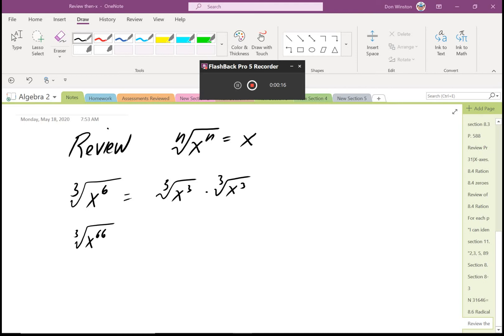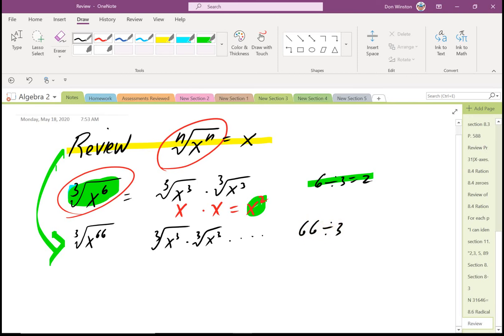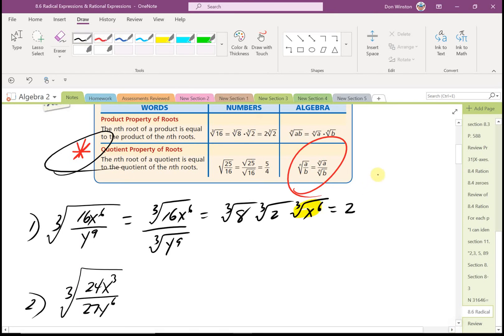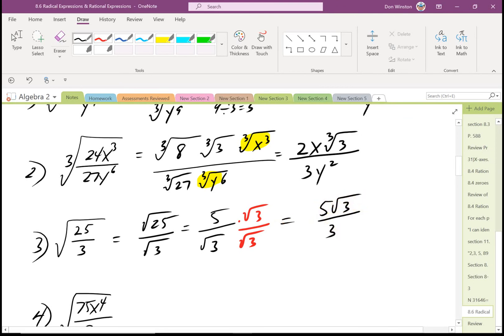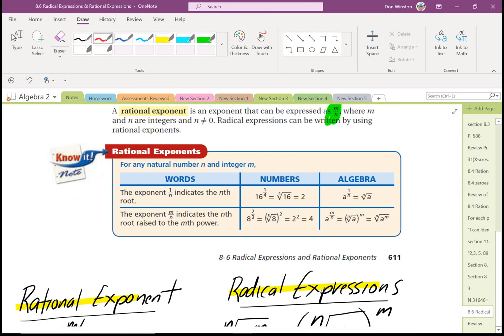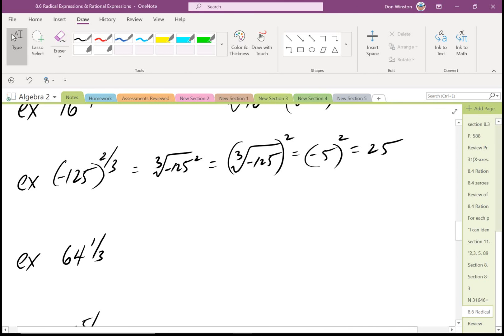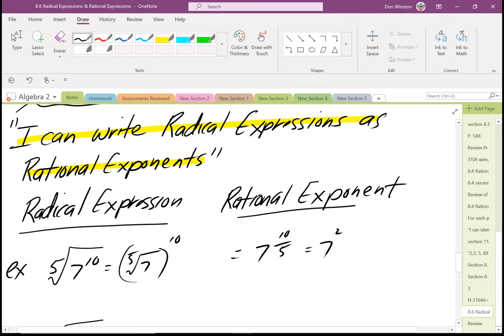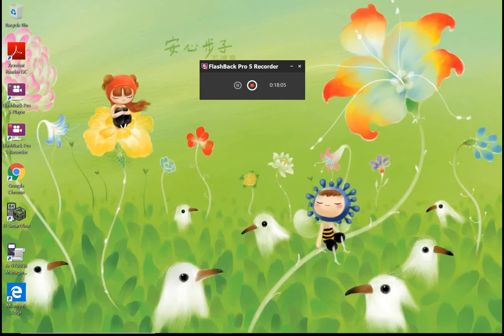8 pt 6 Day 2